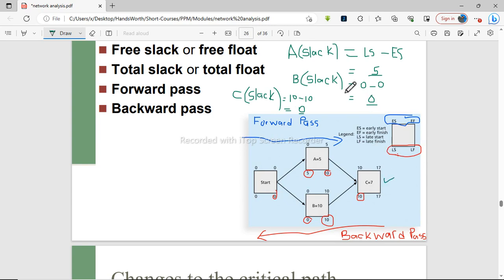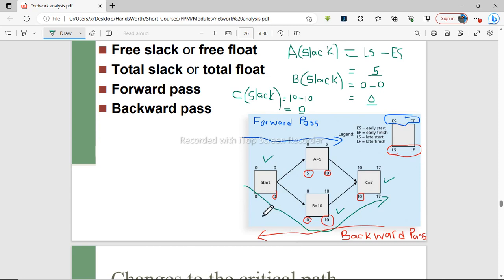Intro to Project Management P9 (Critical Path Method)